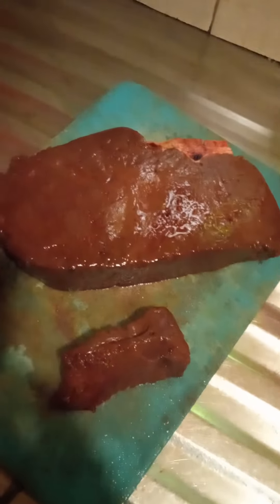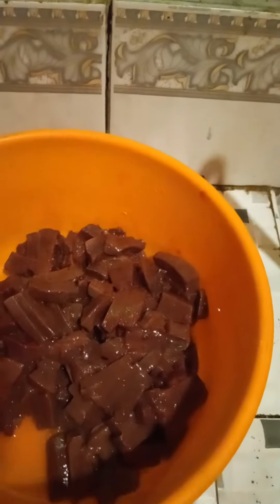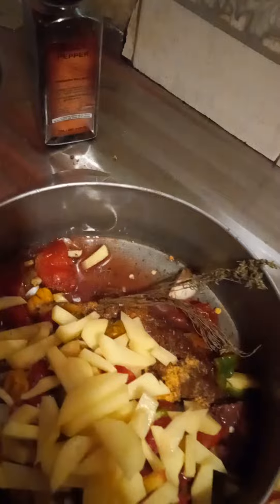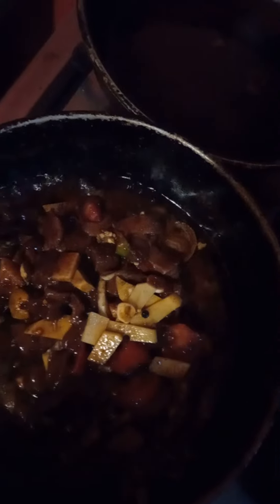how to cook liver